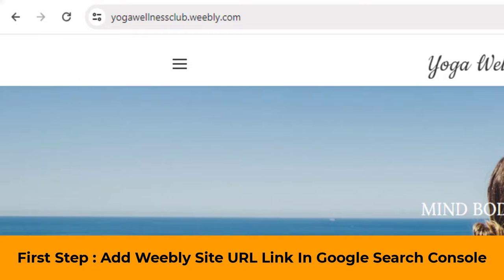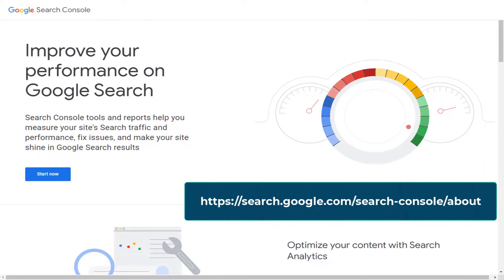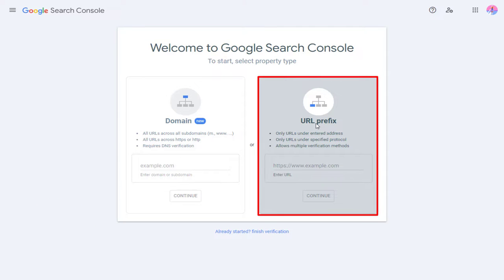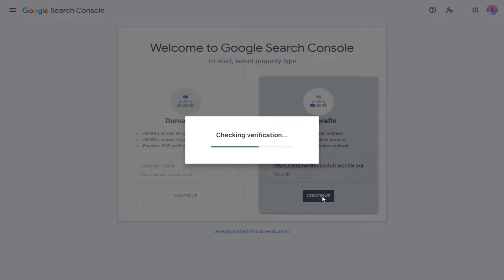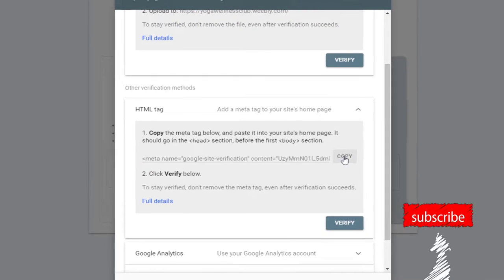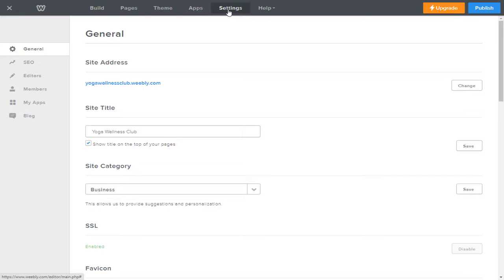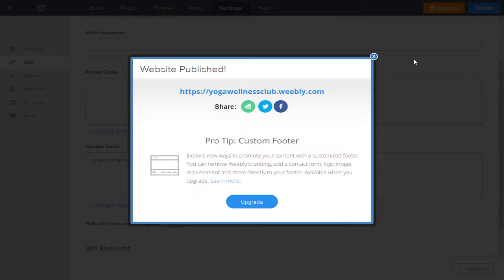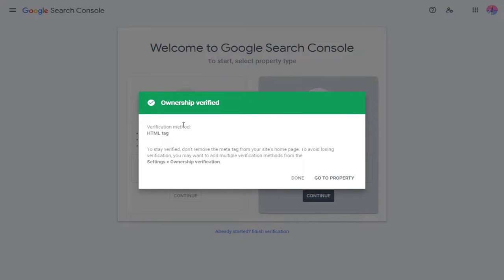How To Verify Weebly Website With Google Search Console Verify Weebly Ownership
Google Search Console  Weebly  Site  Ownership Verify